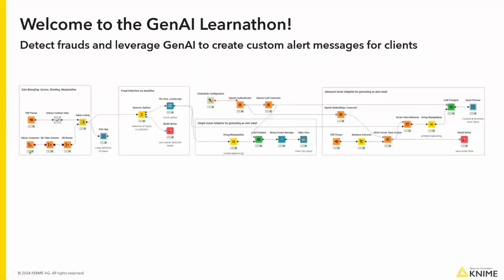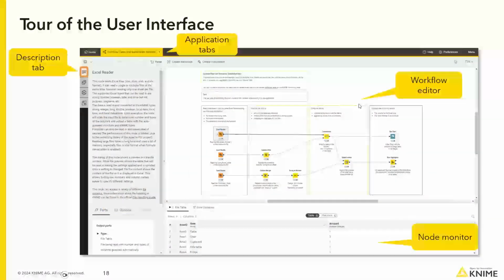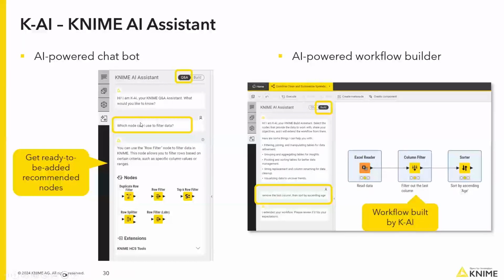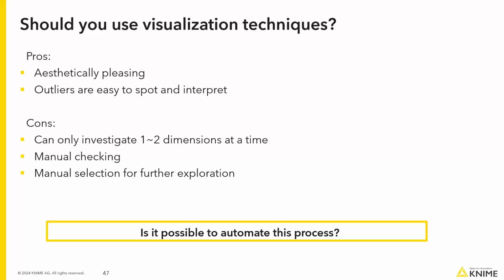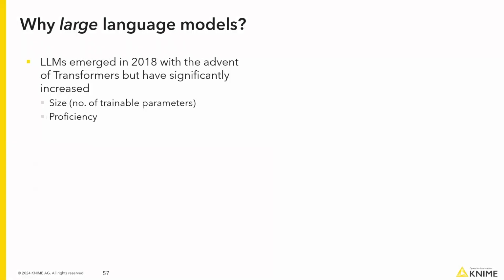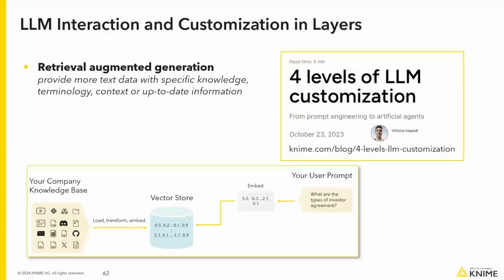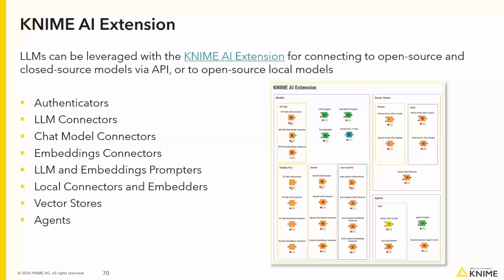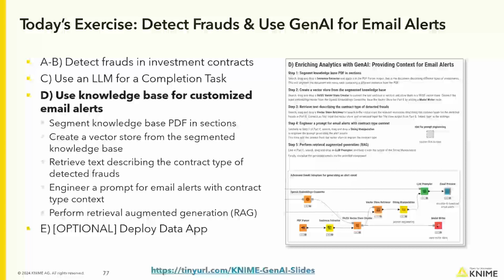GenAI Learnathon Roadshow: Enrich Data Analytics with GenAI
KNIME GenAI Roadshow coming to the US East Coast in Boston (April 26), Washington, D.C. (April 30) and New York (May 2). Learn how to enrich data analytics with GenAI without writing a line of code.

During this event, we will explore a fraud detection use case and we will exploit the multi-language capabilities of GenAI to automatically generate custom alert messages.
During this hands-on workshop you will get familiar with the free low-code tool KNIME Analytics Platform, techniques for fraud detection, and the use of GenAI via the KNIME AI Extension (Labs).

Completely new to KNIME? We’ve got you covered! We will start with an introduction to KNIME Analytics Platform, making it easy to follow along even for newbies!
Without any coding experience you will learn to:

Detect frauds in investment contracts visually and using statistical techniques
Prompt engineer an LLM via the OpenAI integration
Create a vector store from a corpus of different types of investment contracts (the knowledge base)
Build and deploy a data app to display email alerts and make it available to authenticated users on a web browser
Other KNIME AI integrations we will discuss include GPT4All, Hugging Face, Chroma, FAISS and more.